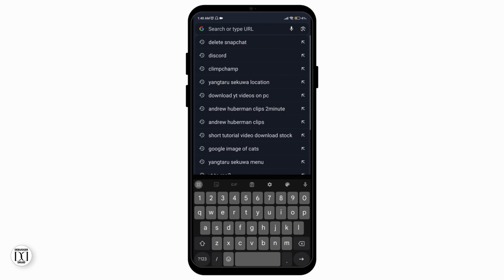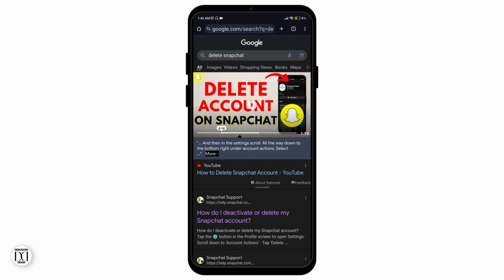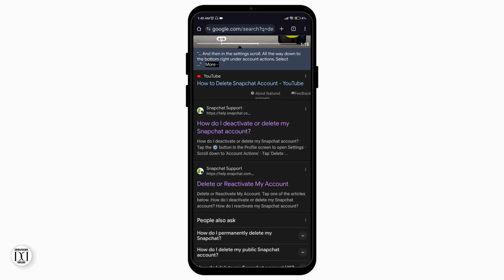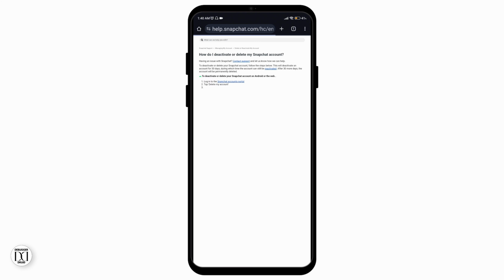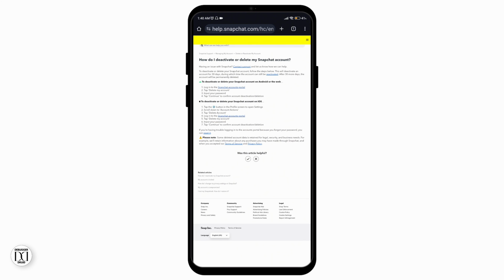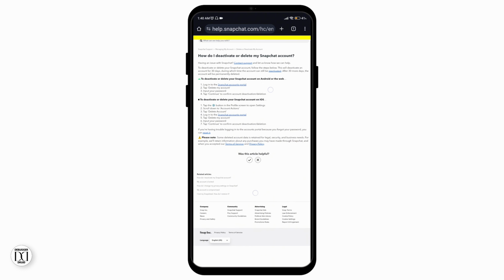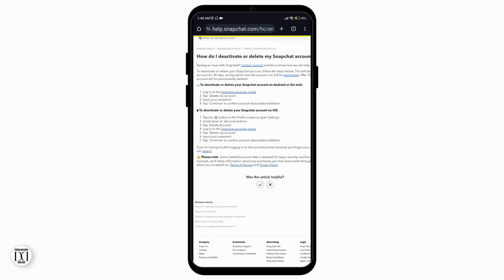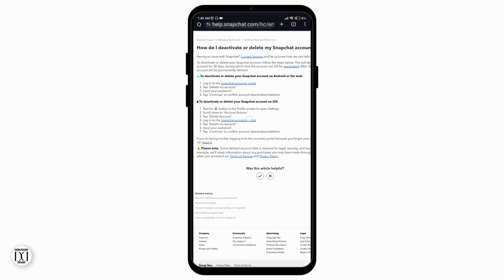How to Delete a Snapchat Account | 2024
Welcome to Debugger Druid's mystical tech forest! In this enlightening video, we delve into the secrets of "How to Delete a Snapchat Account | 2024." Join us on a tranquil journey through the steps of permanently saying farewell to a Snapchat account.

🌳 Timestamps for an Enchanted Navigation:
0:00 - Introduction to Snapchat's Secret Garden
0:20 - The Path to Deleting Your Snapchat Account

🍂 FAQs Whispered by the Wind:
- 🌲 How do I permanently delete my Snapchat account?
- 🌲 What happens to my data when I delete Snapchat?
- 🌲 Can I recover my Snapchat account after deletion?
- 🌲 Steps to ensure your Snapchat is completely gone

🌿 Patience, young sapling, as we tread through this digital underbrush. Follow our guidance with care, and you will find the clarity you seek.

May your journey through the digital forest be enlightening! 🌙✨🌲